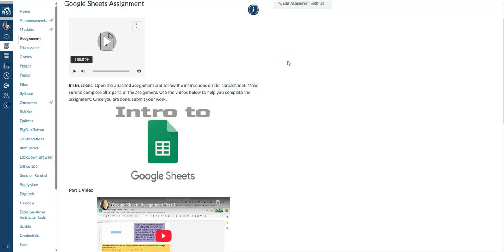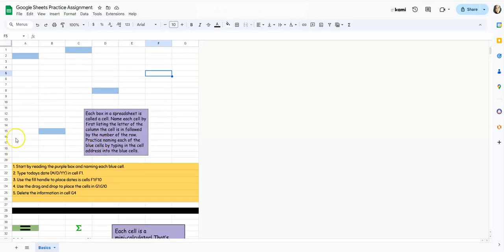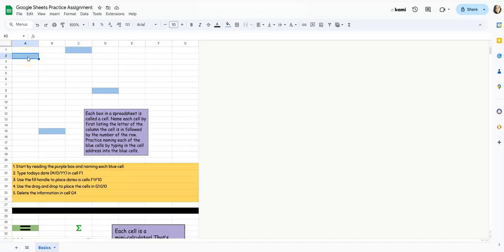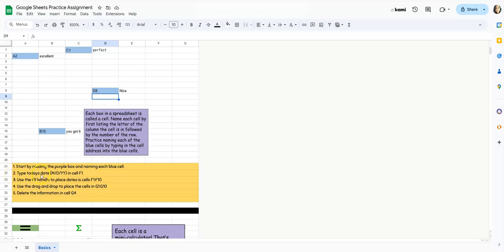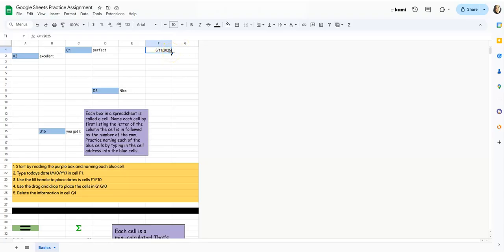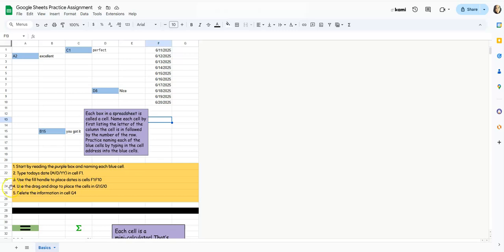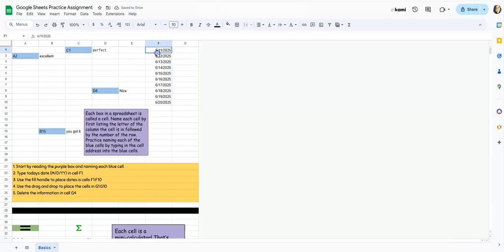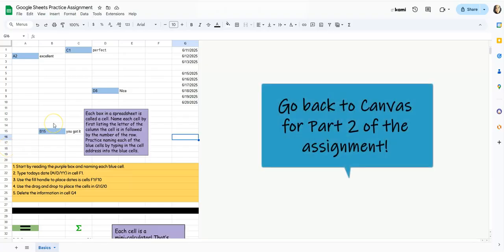Google Sheets Practice Assignment Part 1